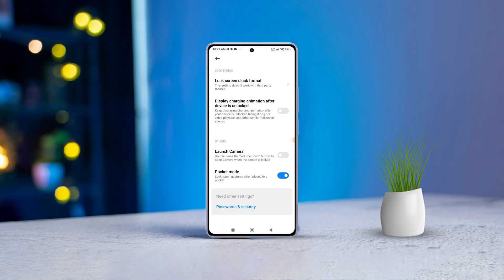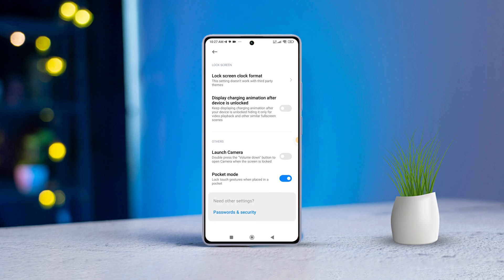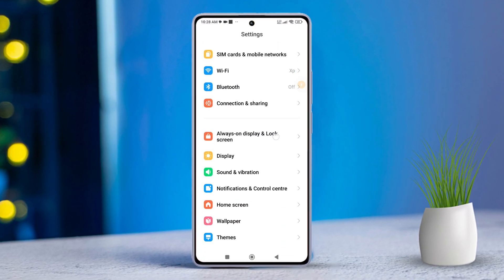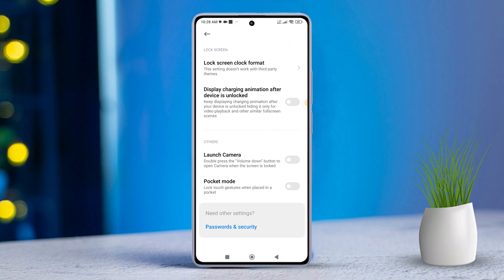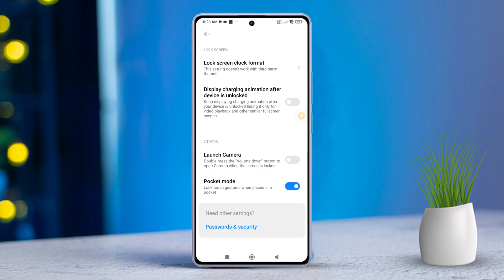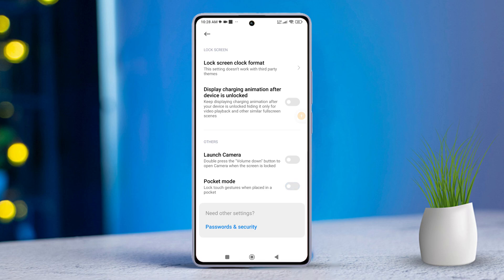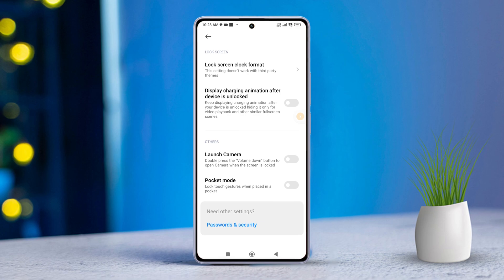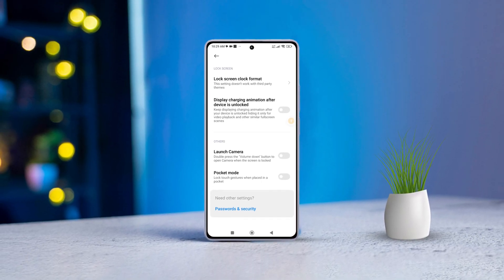How to Enable or Disable Pocket Mode on Xiaomi Phones | Change Xiaomi Pocket Mode Settings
Wanna learn how to Turn On/Off the Pocket mode option on your Xiaomi Phone? You have come to the right place! In this video, I will show you how to activate or deactivate the Pocket Mode on your Xiaomi Phone in a short and easy way!

We don't have complete access to the phones in our pockets so there's no way to prevent an accidental touch that can lead to mistaken calls, messages, or even a phone reboot. That's why we need to know how to stop our Xiaomi phone from unlocking in pocket and making accidental calls on the Xiaomi lock screen.

This video here will show you how to get active pocket mode on your Xiaomi and stop any unnecessary issues on the lock screen. By following the steps shown here, you will know how to allow pocket mode on your Xiaomi and turn it off later if you feel like it. So Tune right in and get the active pocket mode on your Xiaomi right away!

00:01- Video Intro
00:14- Process Start
00:58- Process End